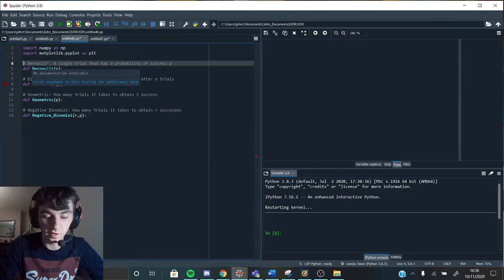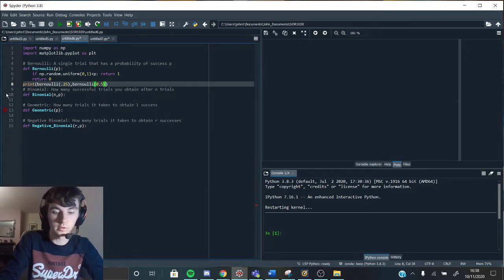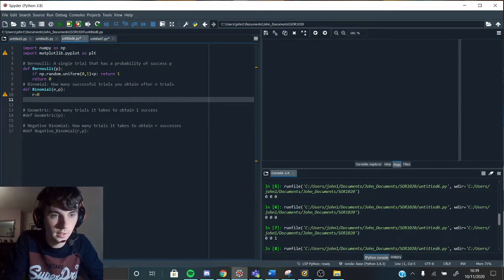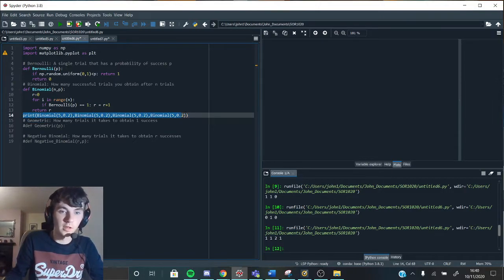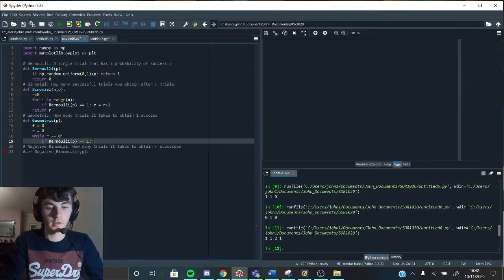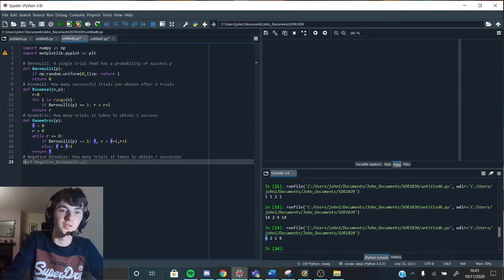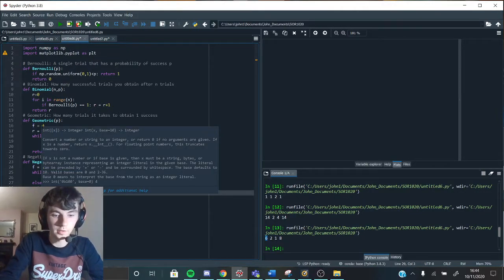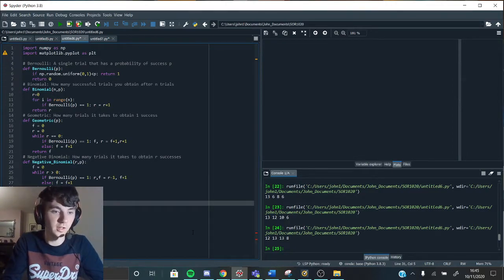SOR1020: Random Variables and How to Code Them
This video explains how to code the first four random variables we covered in SOR1020.